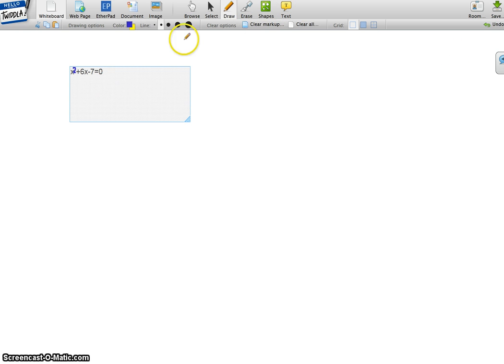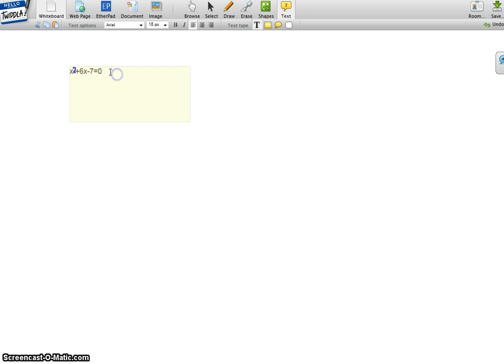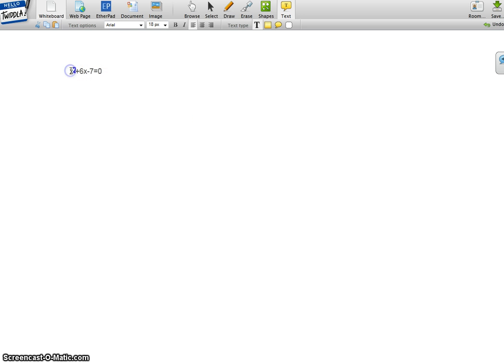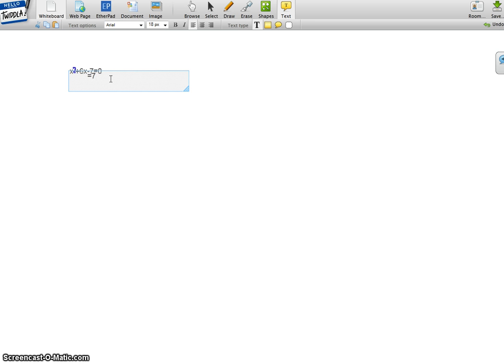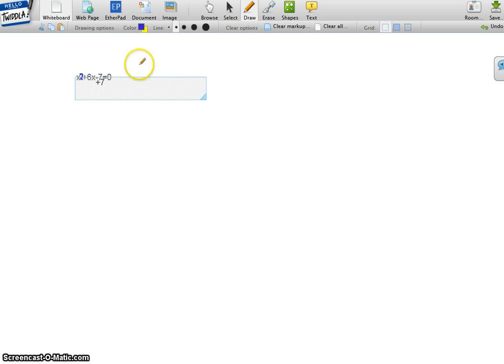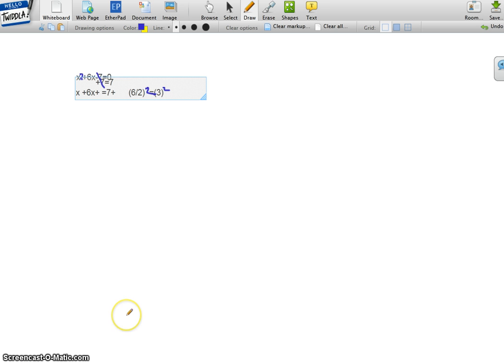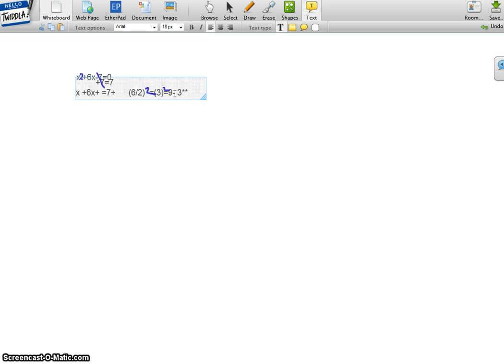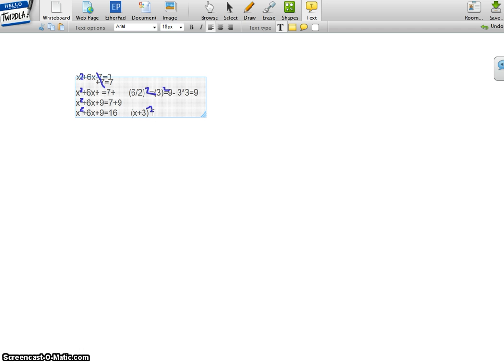Victor Algebra Problem